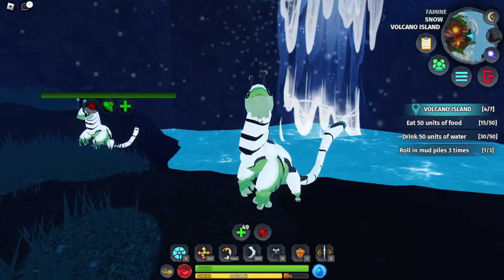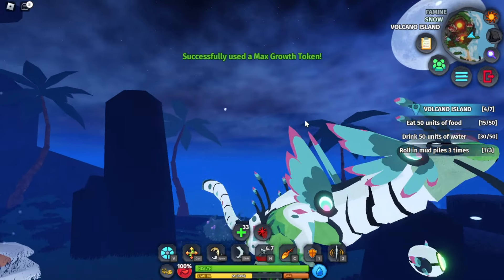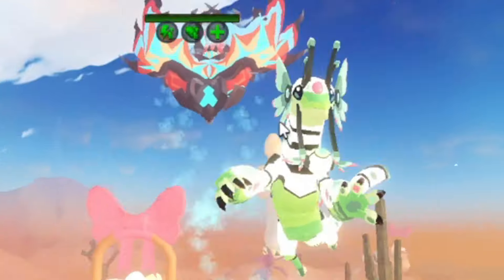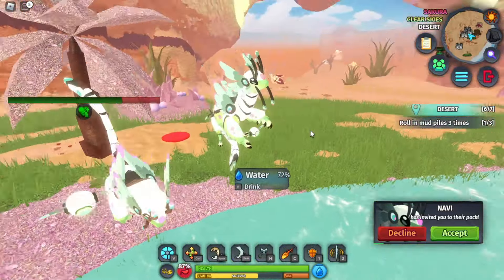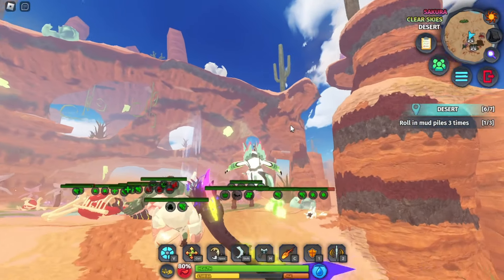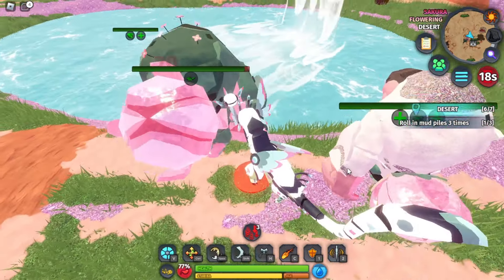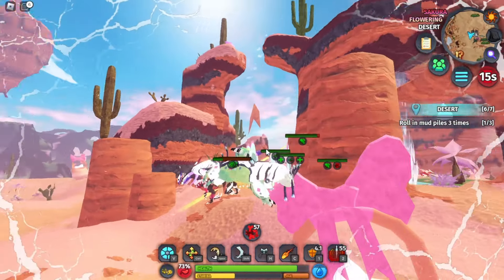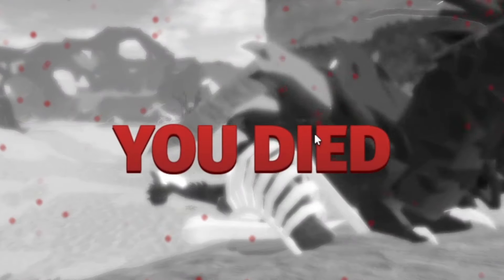is The NEW SPACE LIZARD GOOD? | Creatures of Sonaria